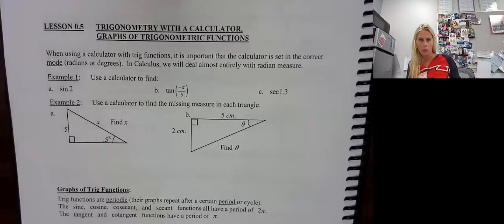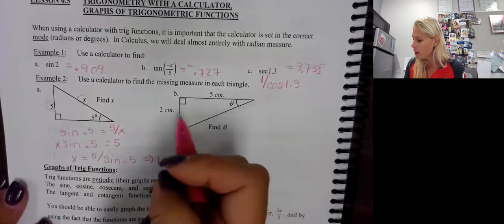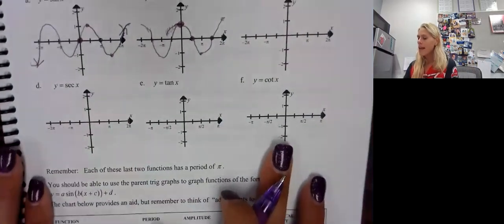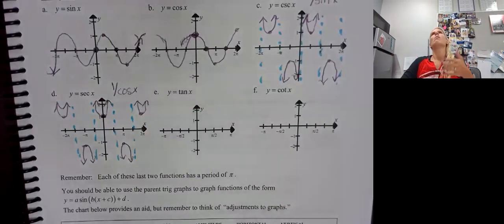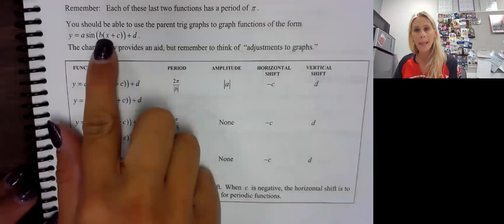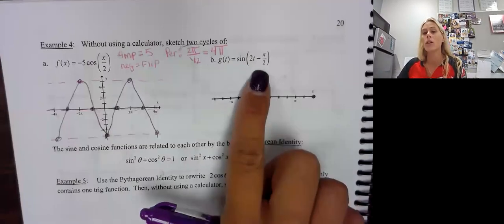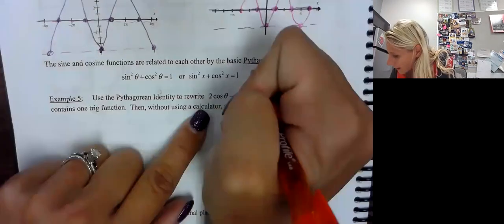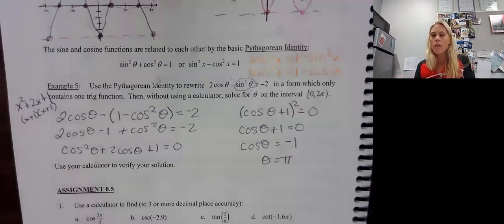AP Calc 0 5 Trig with Calculator, Graphs of Trig